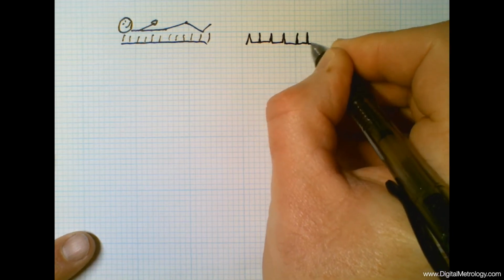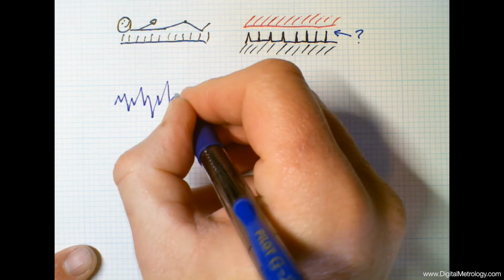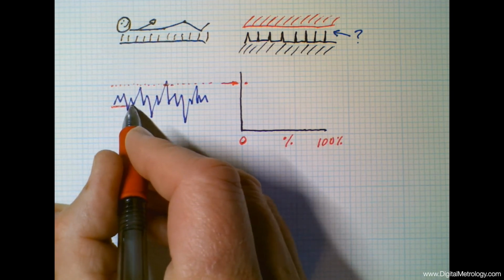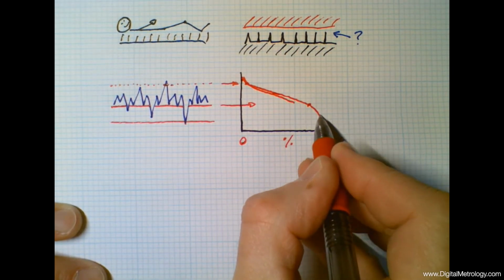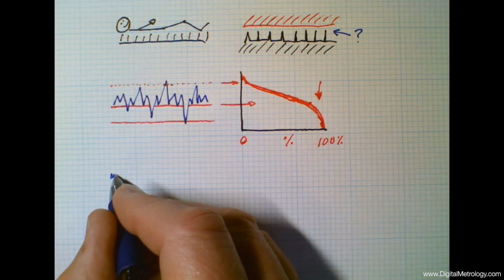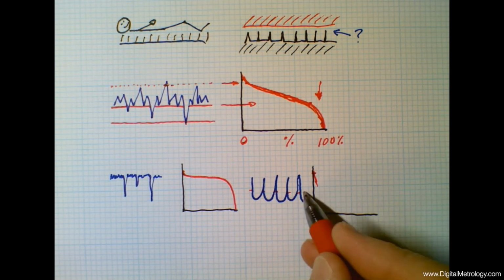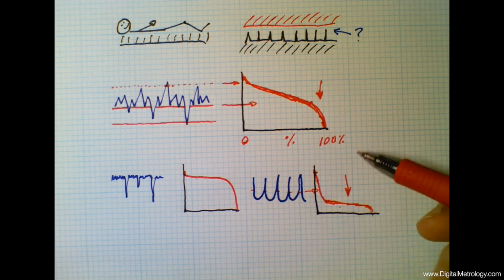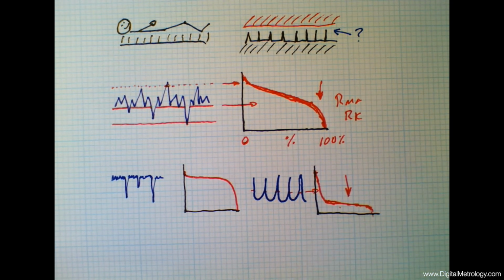Digital Metrology Notepad Series - Material Ratio Curve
Welcome to another “Notepad Series” video! In these short videos we cover topics related to surface texture measurement, specification and analysis, in under 5 minutes.

In "The Material Ratio Curve" we look at this rather well-known curve (historically known as the Abbott-Firestone Curve). It shows us the amount of material that we encounter as we move further down into a surface. That can tell us a lot about the surface: how durable it may be, how it could carry lubrication, how well it may wear...even how comfortable it may be to slide around on (not recommended!).

In this introduction we show how the material ratio curve is derived. Then, we show you some examples that will help you estimate the nature of a surface from the shape of its material ratio curve.